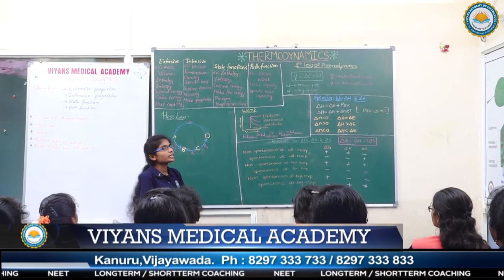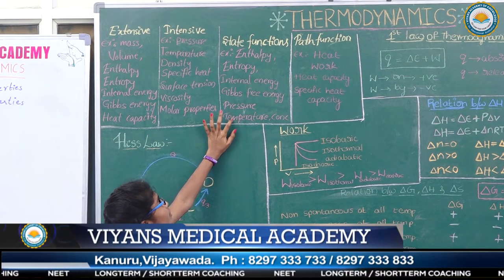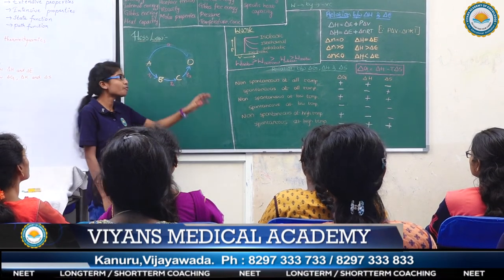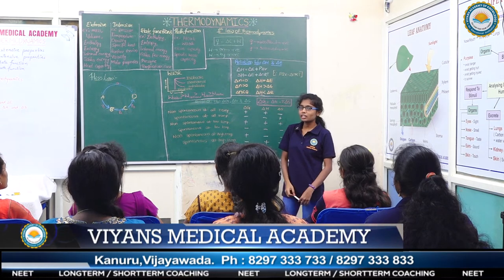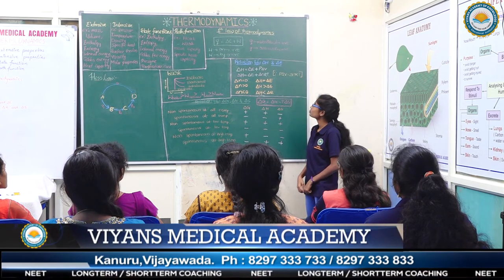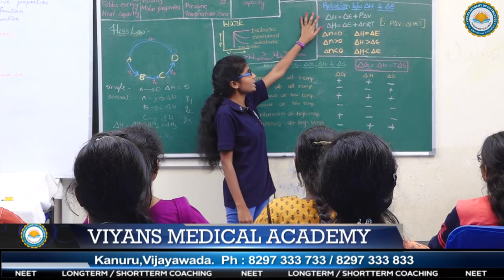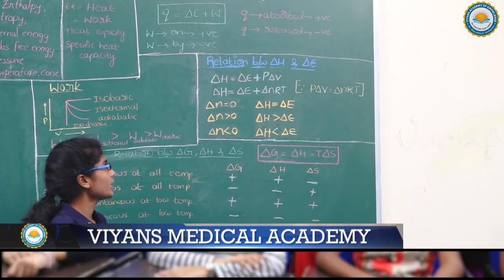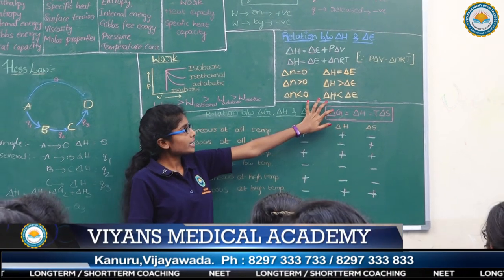VIYANS MEDICAL ACADEMY - RAJANI PRIYA RACHAPROLU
OUR STUDENTS LECTURE ON THERMODYNAMICS FROM CHEMISTRY